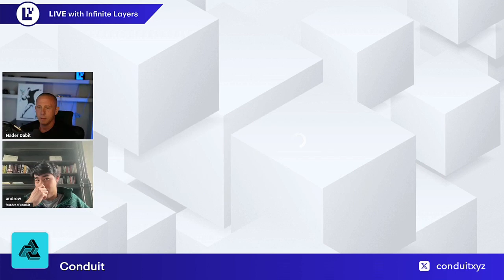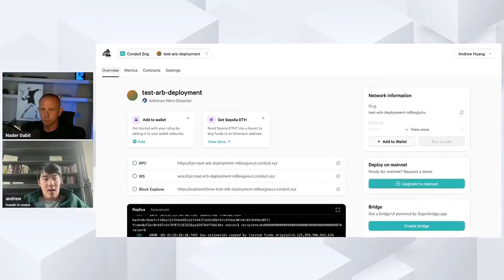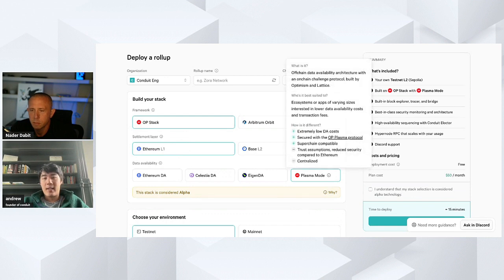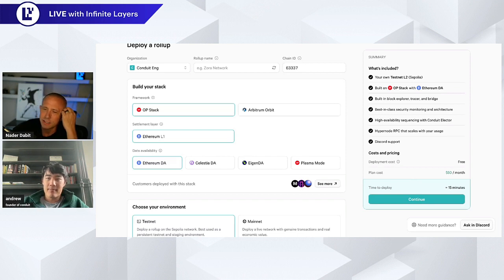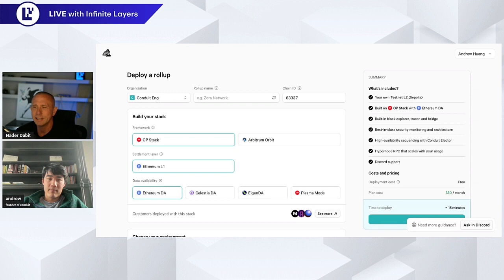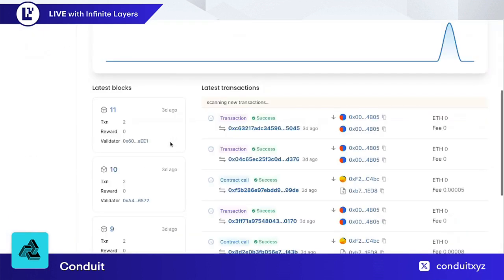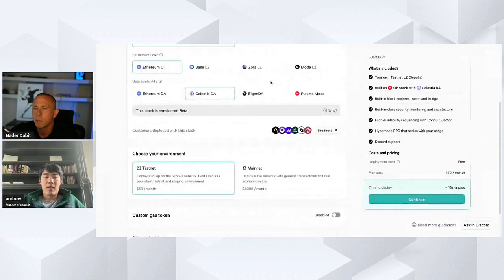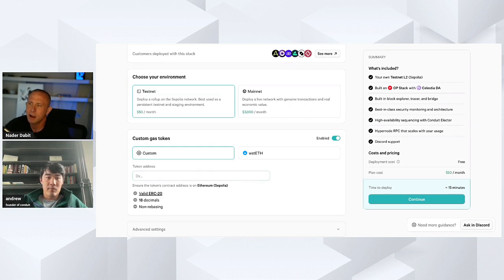Infinite Layers featuring Conduit - making customizable rollups easy and accessible.